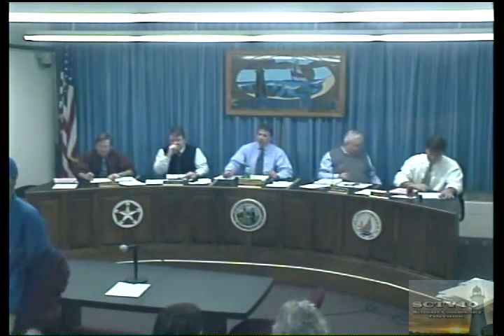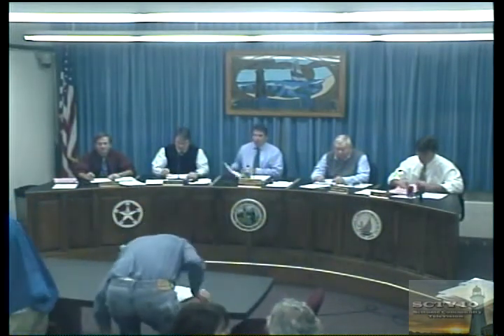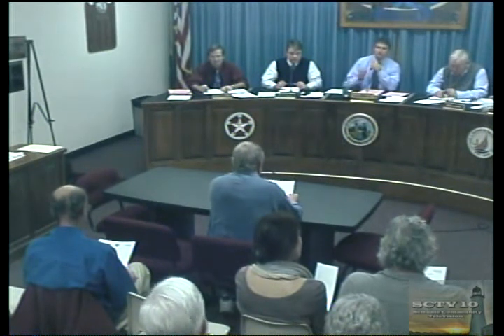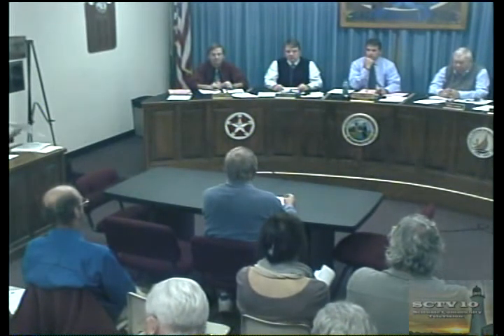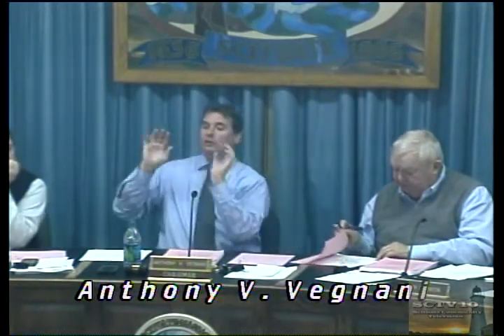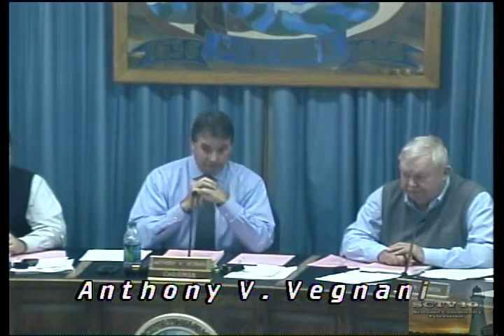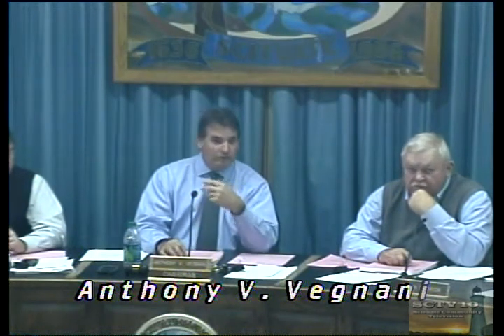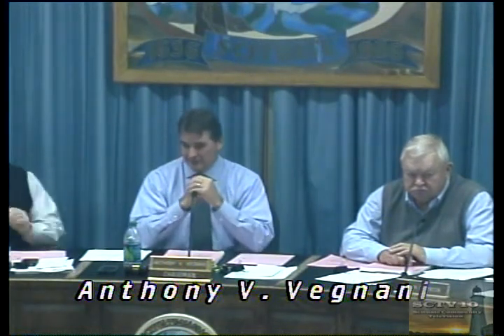Scituate Board of Selectmen Meeting November 30, 2011